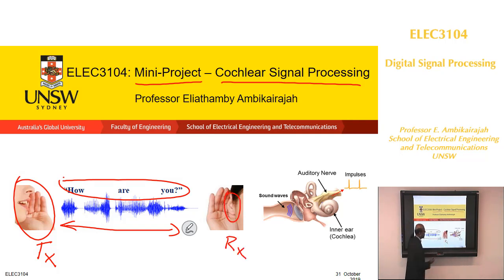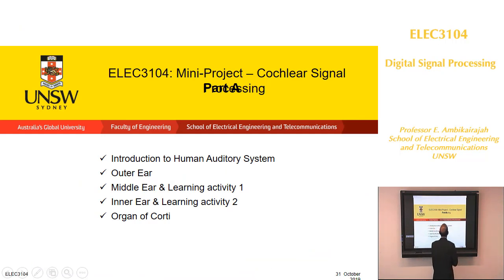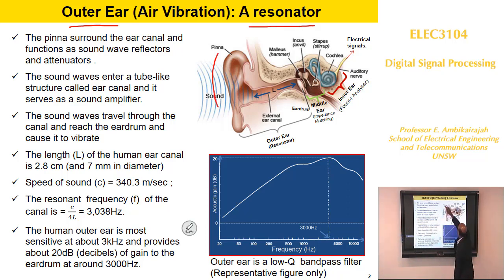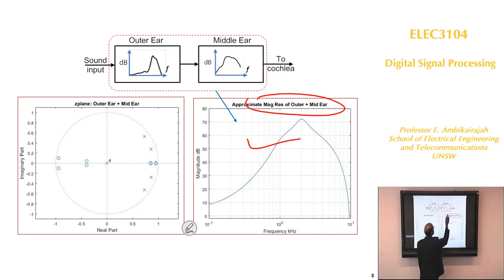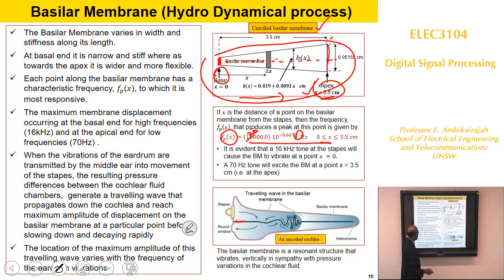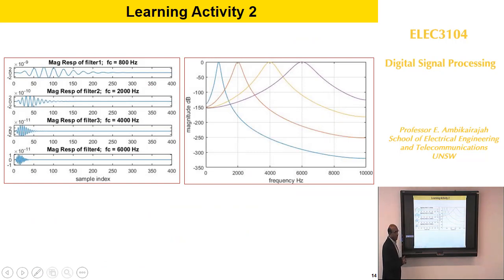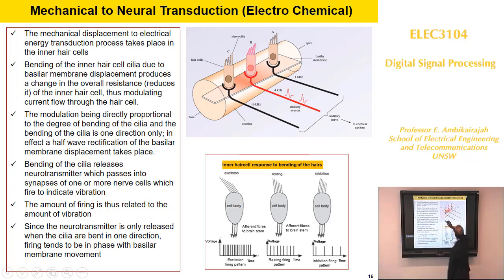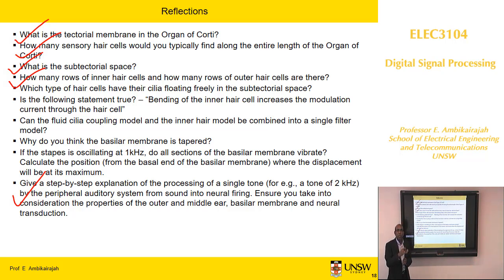Digital Signal Processing: Mini Project Cochlear Signal Processing Part A - Prof E. Ambikairajah